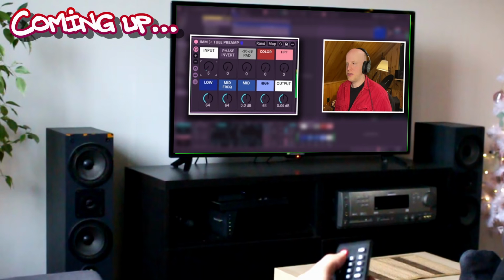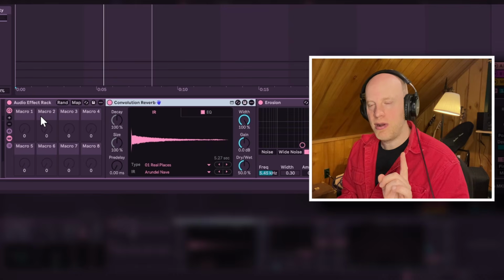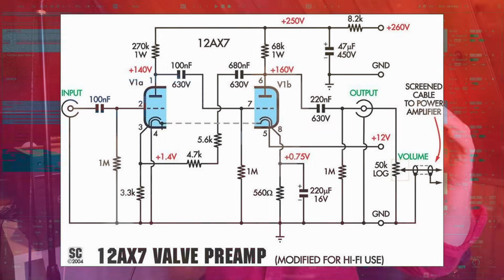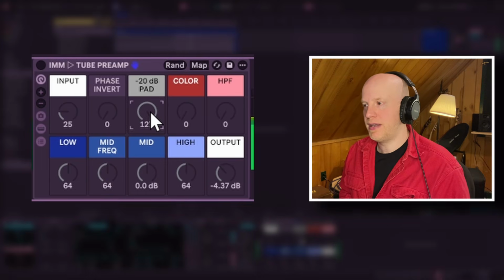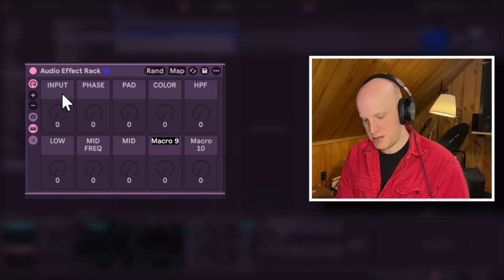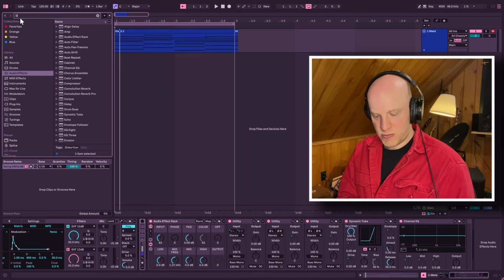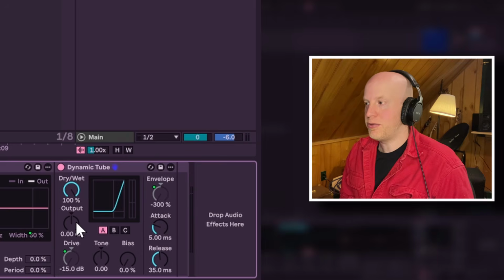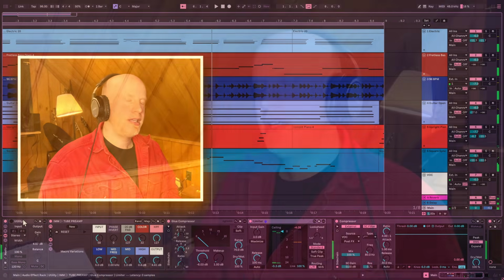Ableton Effect Rack Basics: Building a Tube PreAmp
This is a music production tutorial detailing the process I used to create a tube preamp effect rack in Ableton Live. This video is intended to serve as a primer for how to build effects racks of your own, but it is also to share techniques and ideas with experienced producers.

*Chapters:*
00:00 Intro
00:52 Part One: Effect Rack Basics
01:46 What are Macros?
03:02 Using the Macro Map
3:54 What are Pre-Amps?
4:33 Pre-Amp Design
05:30 Tube Pre-Amp Demo
07:01 Part Two: Building the Pre-Amp
07:56 Macros
08:27 Input
09:19 Tube 1
09:39 EQ
10:11 Saturator
12:25 Tube 2
13:04 Macro Map
13:26 Part 3: Using the Pre-Amp
15:14 Outro

*About Inner Motion Music:* Hi, my name is Jerrold. I'm a lifelong, professional musician based in New York City. I started Inner Motion Music to be the digital home for all of my musical endeavors. My goal for this channel is to share my love and passion for music, and hopefully inspire others to embark on musical journeys of their own. I post original music, covers, and tutorial videos covering everything from music performance, to music theory and composition, to music production. My hope is that through a growing community, Inner Motion Music can help musicians and music enthusiasts of all skill levels and backgrounds find positivity and inspiration to foster their own musical development. Thank you for the support!